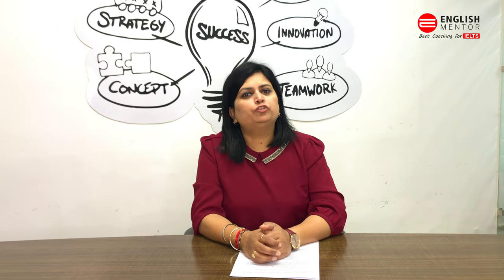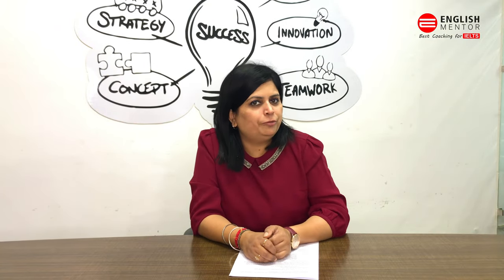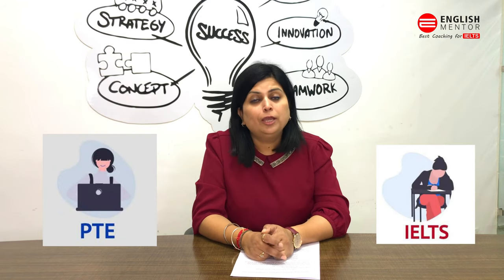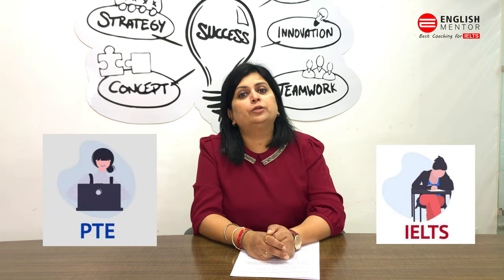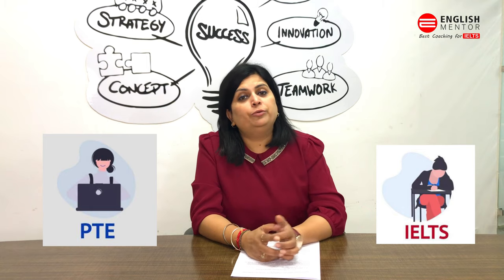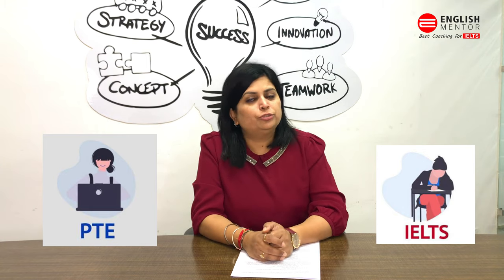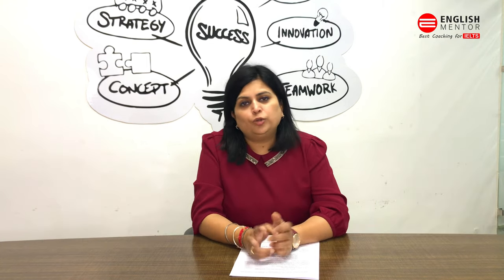IELTS or PTE for Canada & Australia?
IELTS or PTE? Which exam to go for Australia and Canada Study Visa?

Our Key features are:
• Personalized Coaching
• Experienced